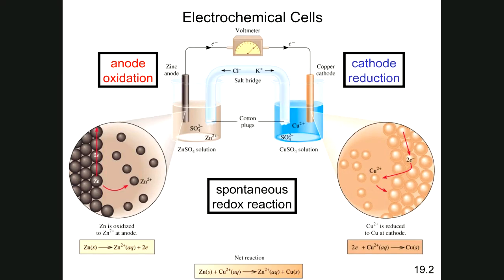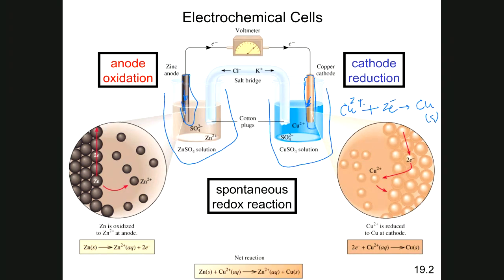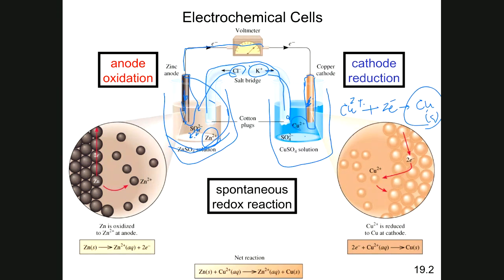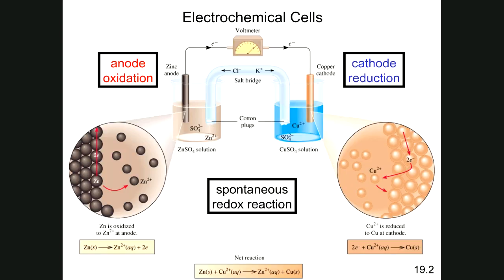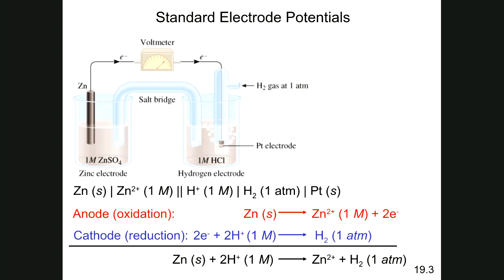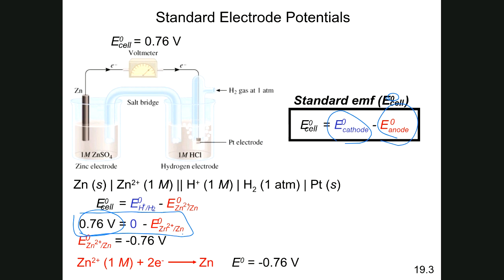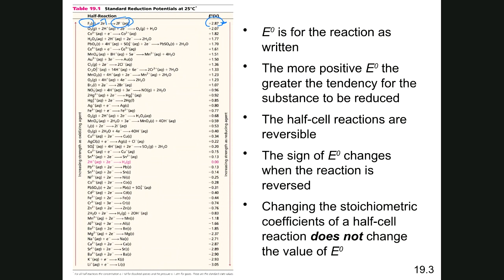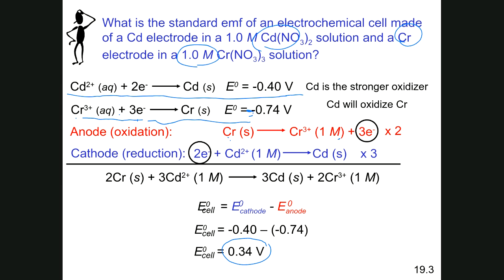CHM1046 Lecture notes Electrochemistry Oxidation Reduction recording part 2